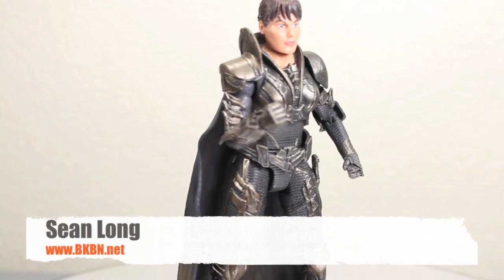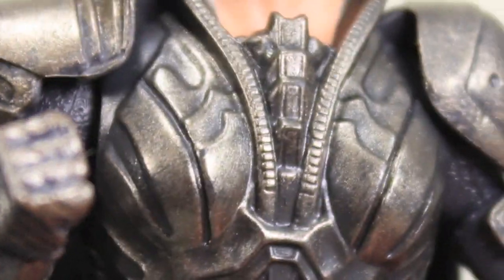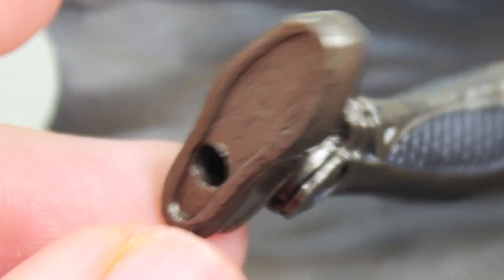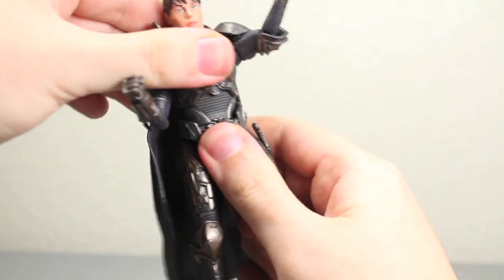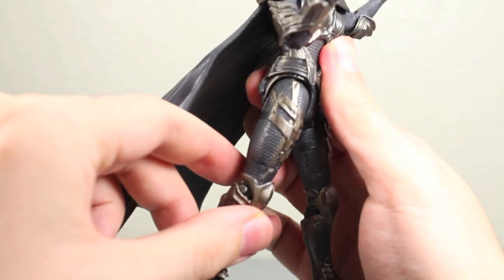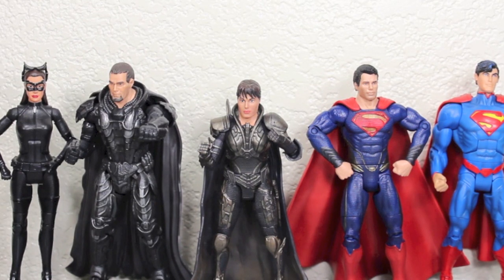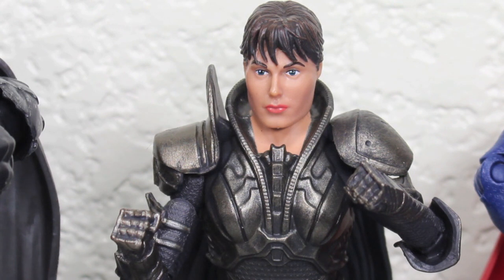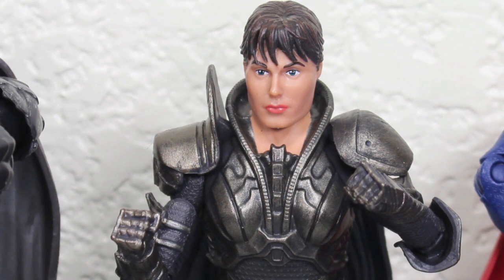Man Of Steel Movie Masters Faora Action Figure Review